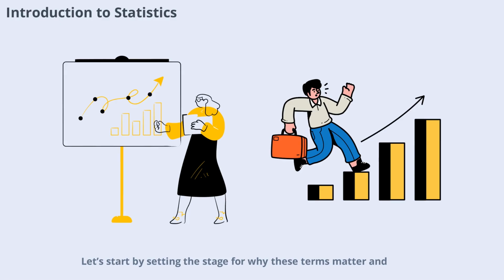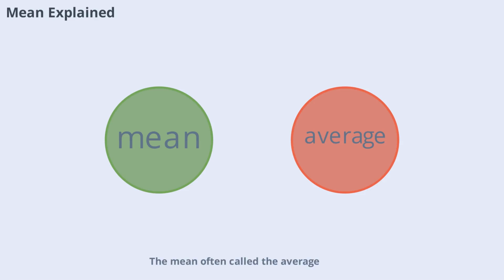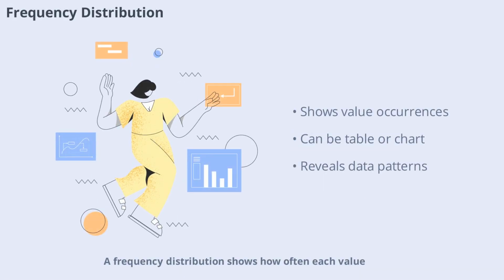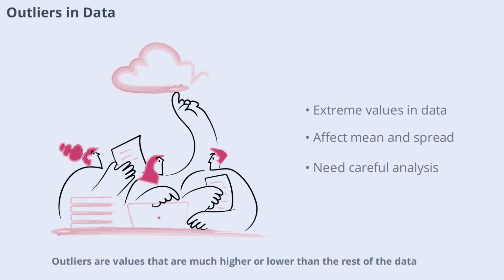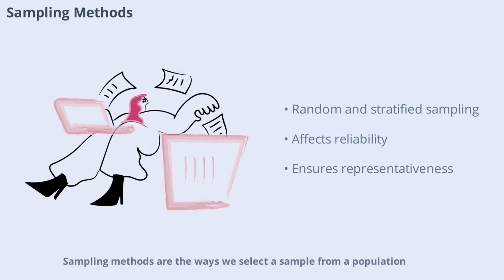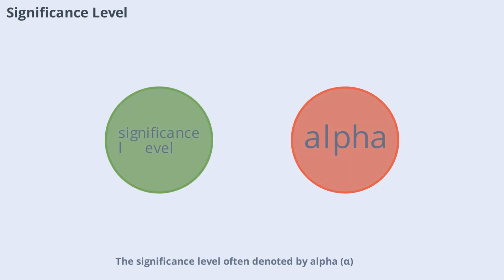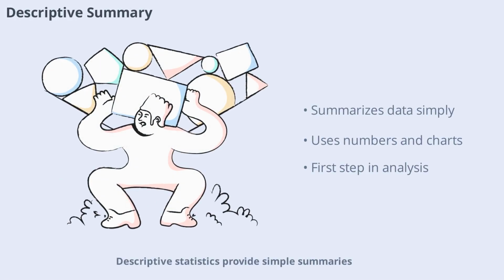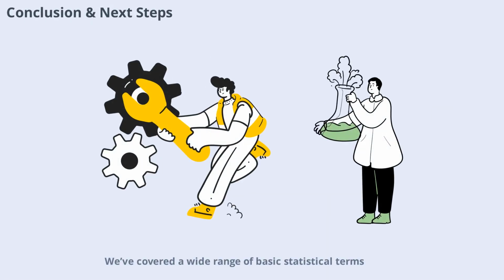Basic Statistical Terms Explained (13 Minutes)